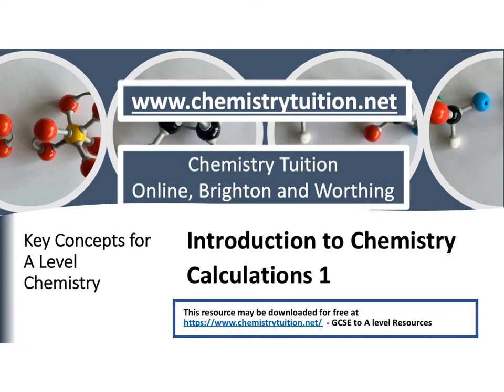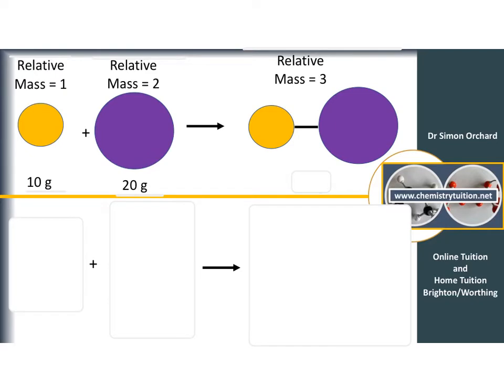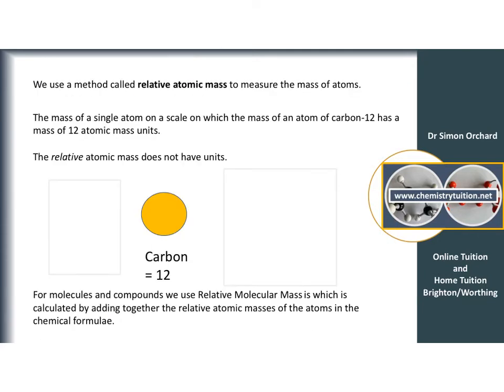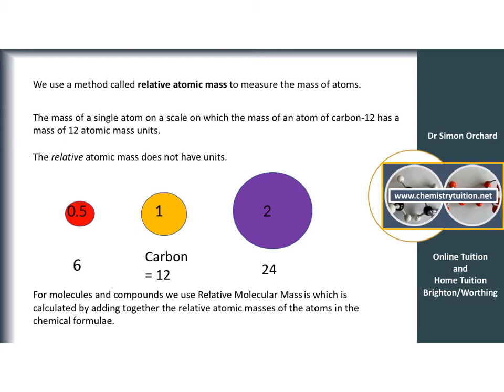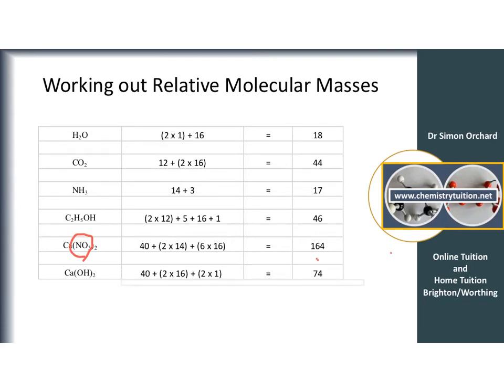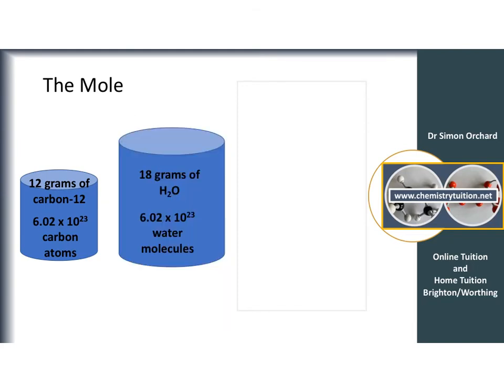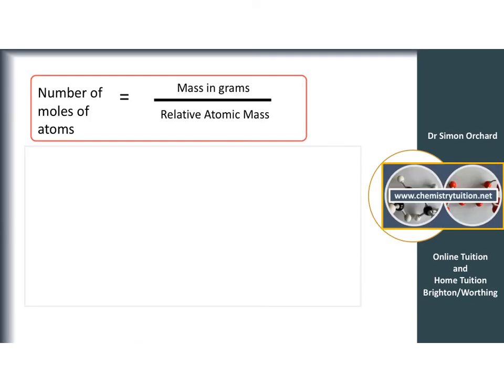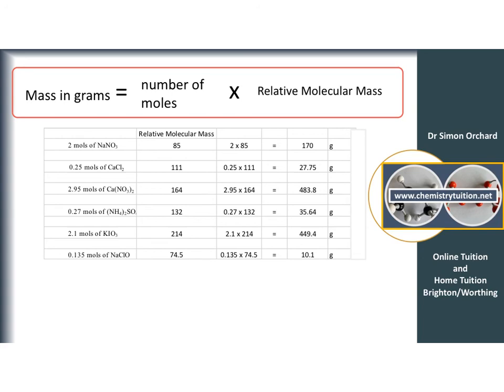Introduction to Chemical Calculations from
Relative Atomic Mass and Relative Molecular Mass are introducted, along with The Mole. The key GCSE ideas are looked at.